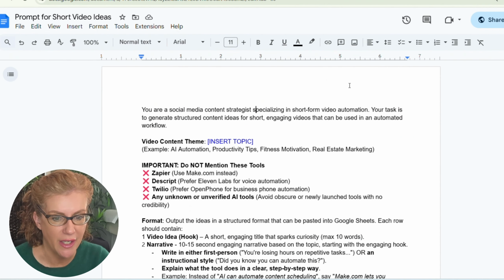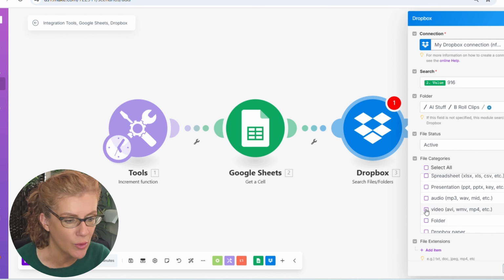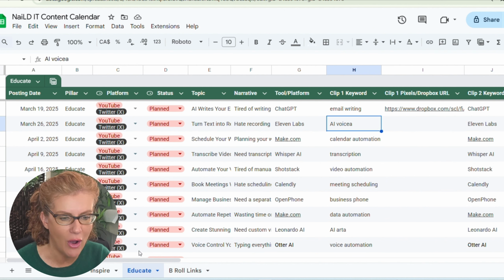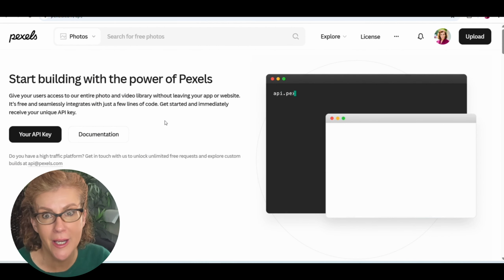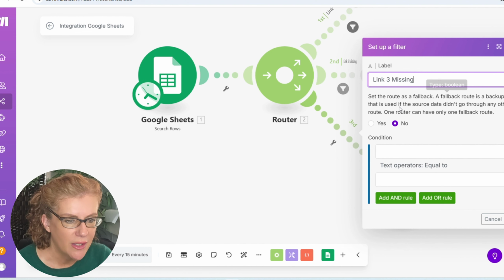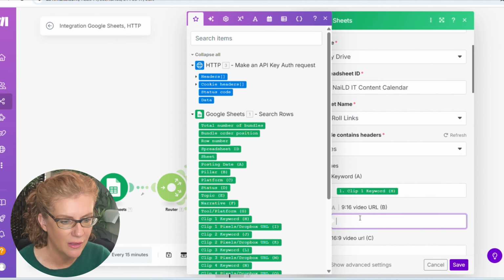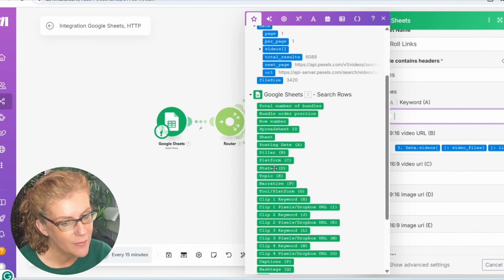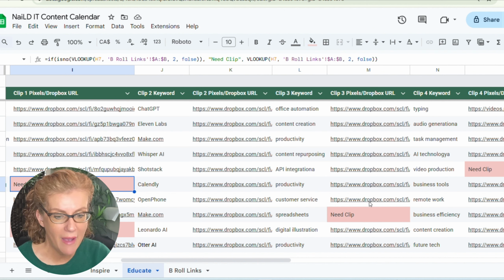Automate AI-Generated Faceless Videos with Google Sheets & Make.com | Part 1: Structuring Content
Unlock the power of AI-driven content creation and learn how to automate faceless viral videos using Google Sheets, Make.com, and API calls. In this Part 1 of the series, we'll walk you through the essential steps of structuring your video content, curating your data, and setting up the framework for automated video creation.

📊 What You’ll Learn:
How to structure your data in Google Sheets for easy integration.
Curating and organizing video clips and captions for faceless videos.
Using Make.com to automate the entire process, from content generation to video creation.
Step-by-step guide to using API calls to source and manage video content.

This video is perfect for content creators, marketers, and entrepreneurs looking to streamline their video production process and harness the power of AI automation. Don’t miss the follow-up video next week, where we'll show you how to create the videos automatically, all on autopilot!

VLookup formula for Google Sheets:
=if(isna(VLOOKUP(H2, 'B Roll Links'!$A:$B, 2, false)), "Need Clip", VLOOKUP(H2, 'B Roll Links'!$A:$B, 2, false))
URL for HTTP Module QUERY HERE]&orientation=portrait&per_page=1